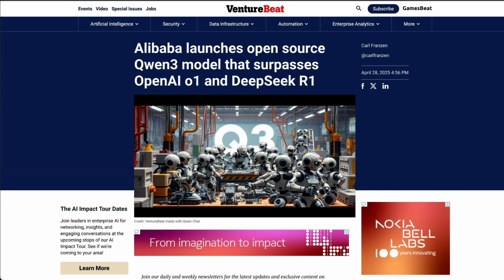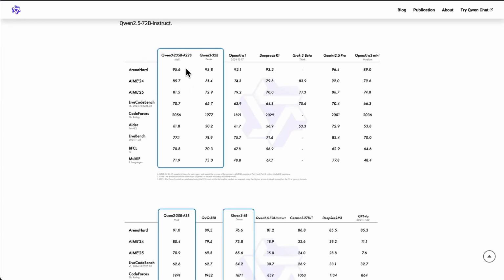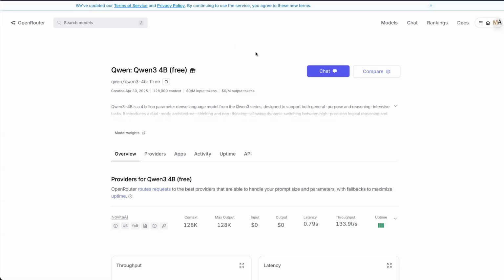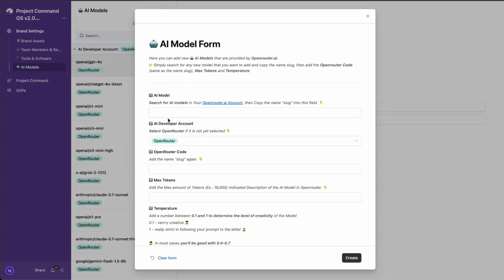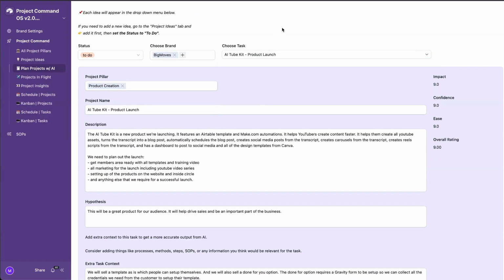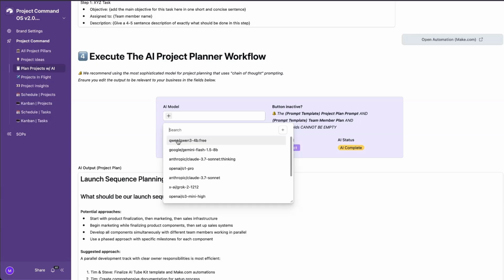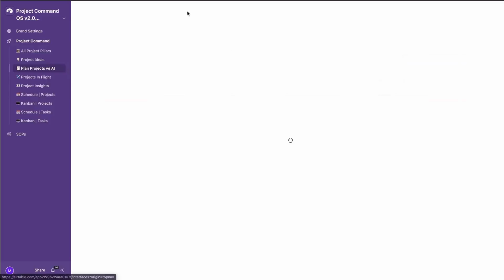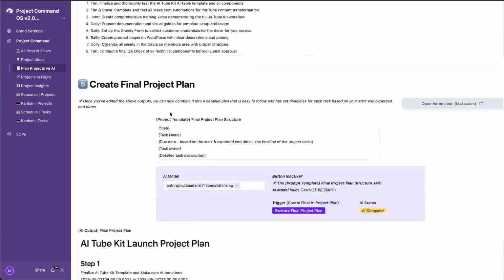Qwen3 [FAILS] Real-World AI Test!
Testing Qwen3: Does it really beat OpenAI and Deepseek? Watch as we put this new AI model to work in a real business workflow. Results show it falls short compared to Claude 3.7 for project planning. Try our simple integration method to test AI models yourself!

🎥 Mitch Asser YouTube Channel: @MitchAsser

0:00 - Alibaba launches Quen 3
0:52 - Testing the model
1:47 - Integration method
2:56 - Using the workflow
4:25 - Comparing model outputs
5:53 - Conclusion